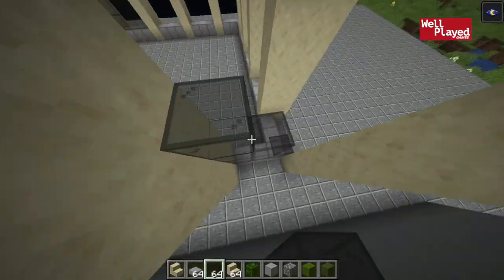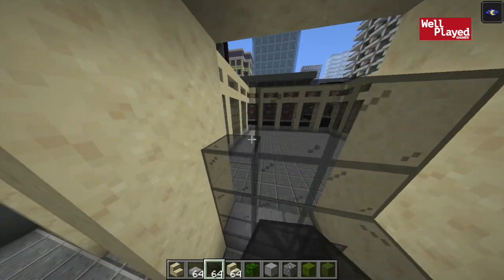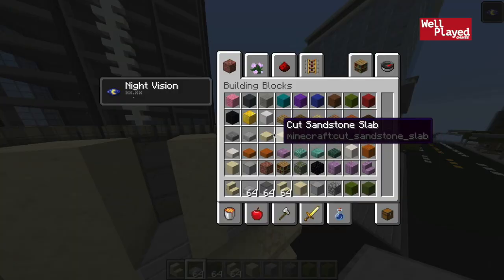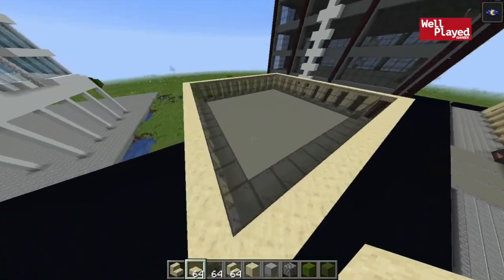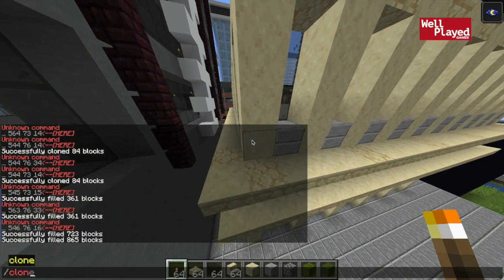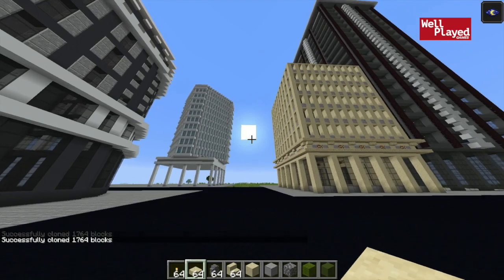Old Style Office Building!! | Minecraft City Lets Build S2 Ep25